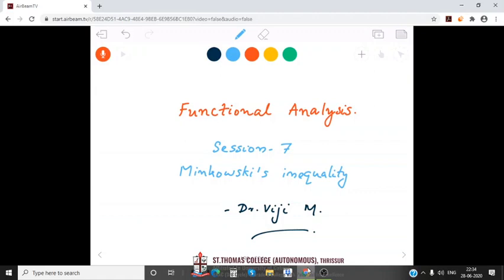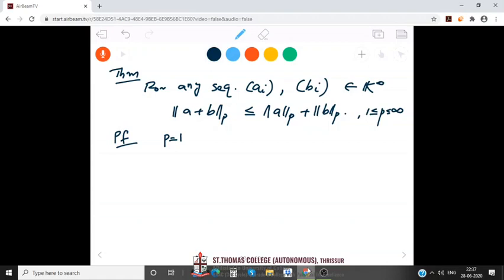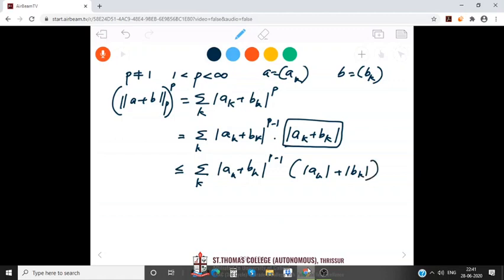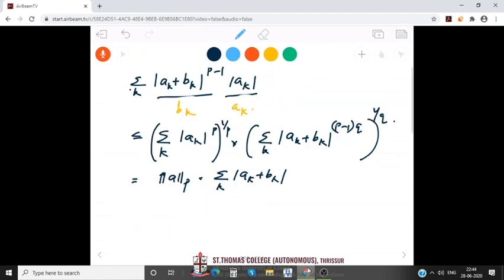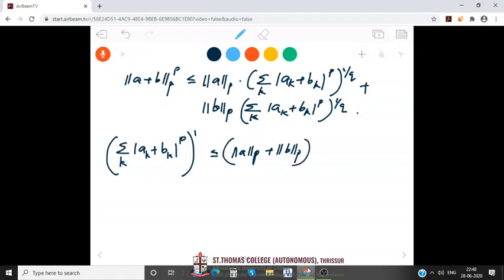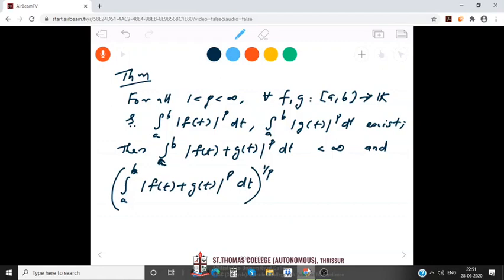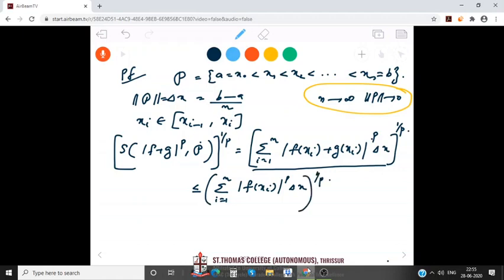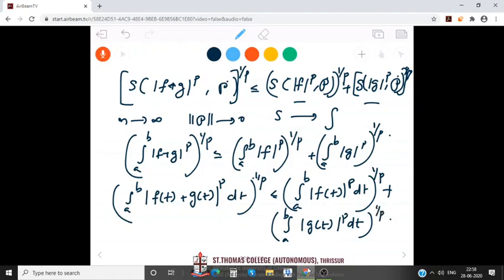Functional Analysis: Session 7 by Dr. Viji M.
Minkowski's inequality
For 3rd semester M.Sc Mathematics (2020-21), St. Thomas' College (Autonomous), Thrissur.